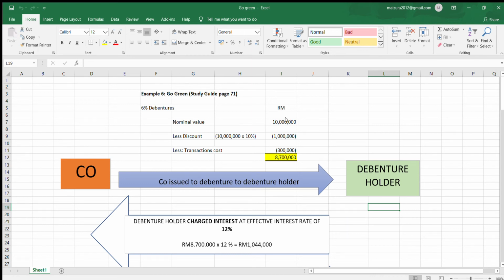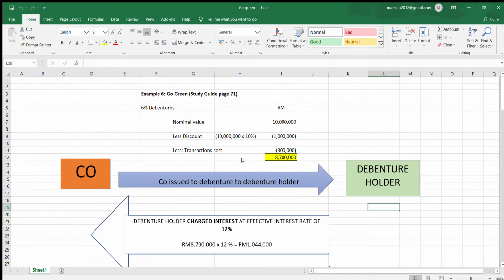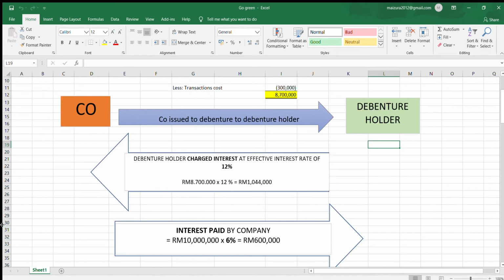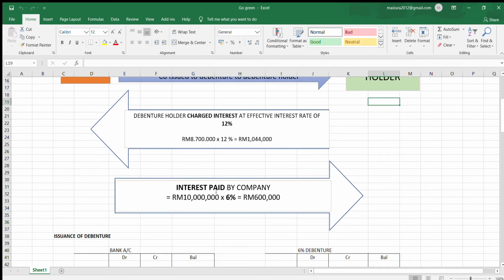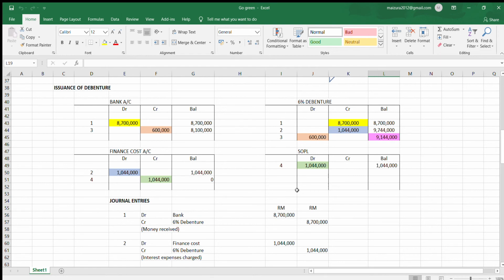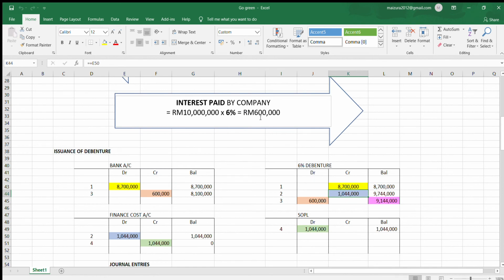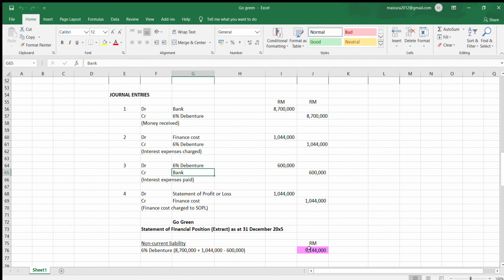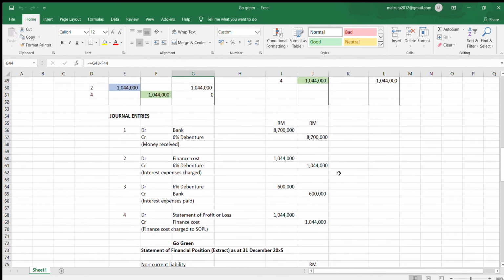Go green Excel 2020 04 29 08 17 11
This question is on the issuance of debenture.